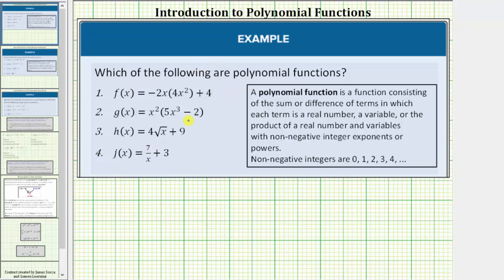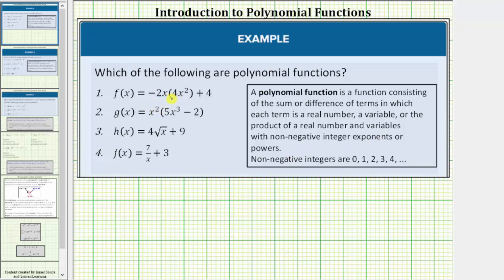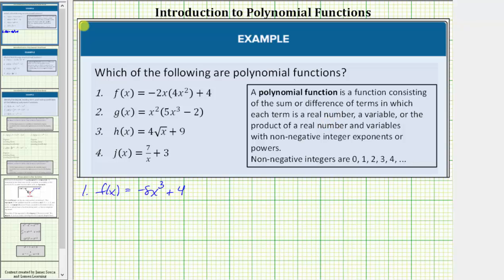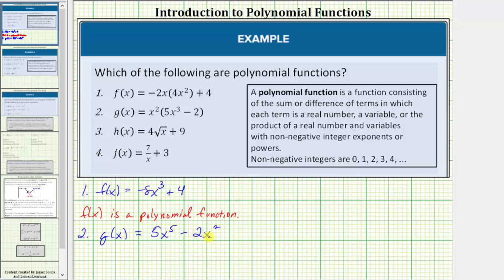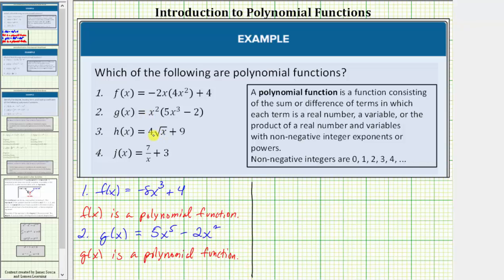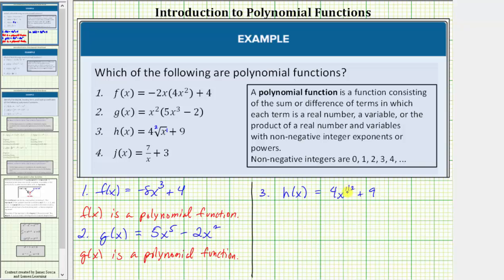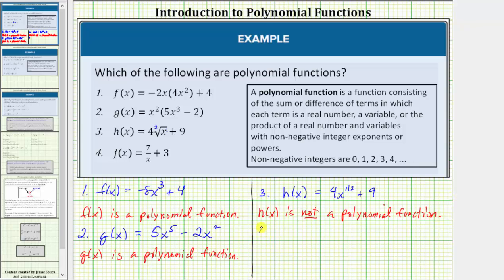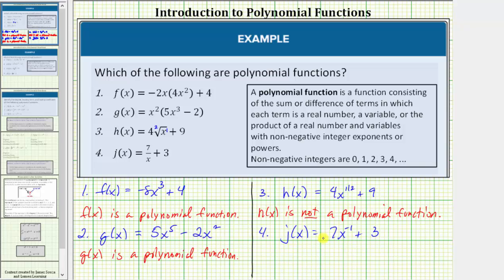Determine if a Function is a Polynomial Function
This video explains how to determine if a function is a polynomial function.